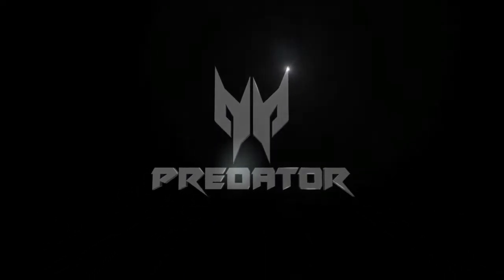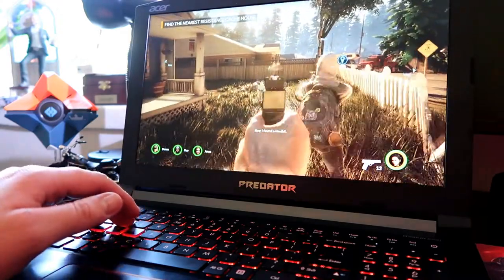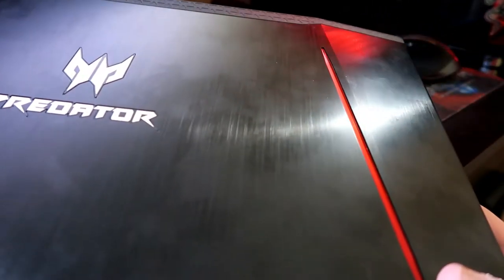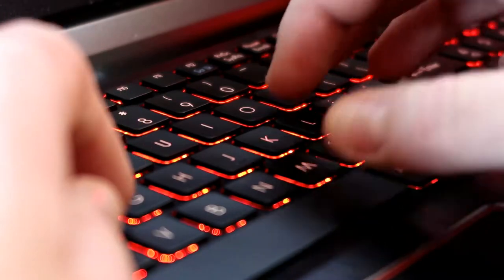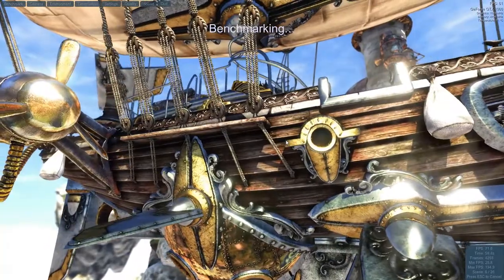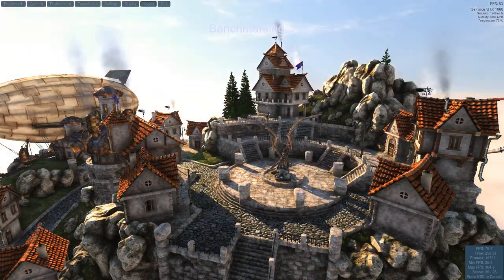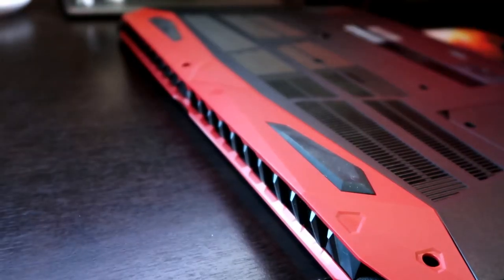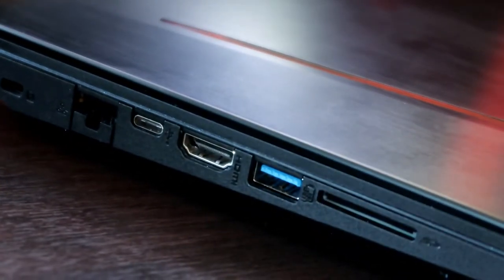Acer Predator Helios 300 Review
The Acer Predator Helios 300 retails from R16,999 for the 7th gen Core-i7 model to R24,999 for the 8th-gen Core-i7 model.